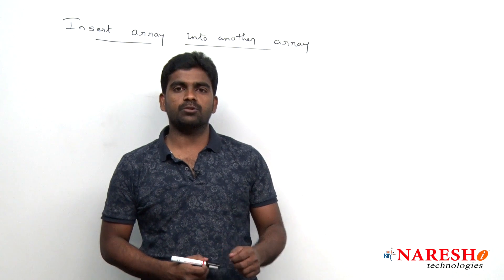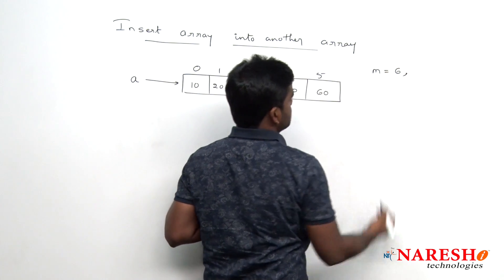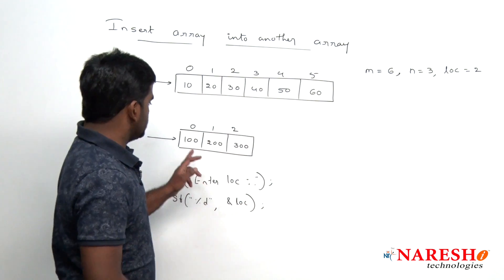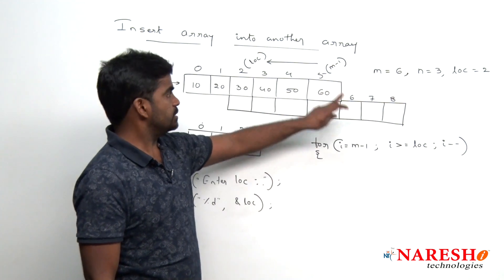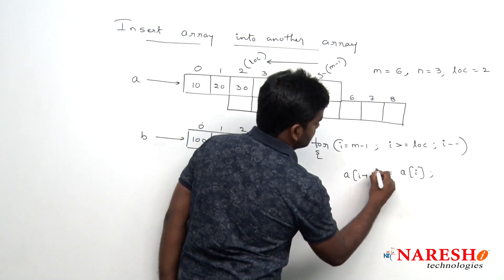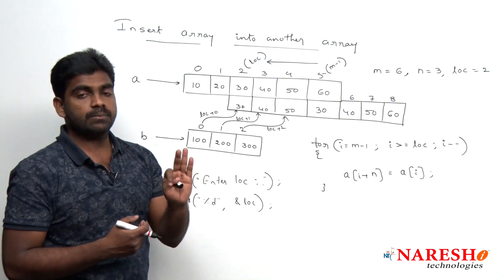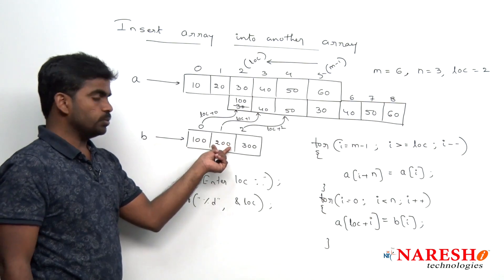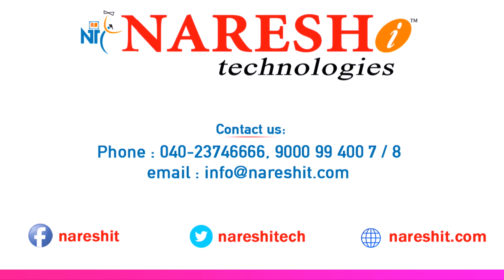Insert Element into Array | Logical Programming in C | Naresh IT